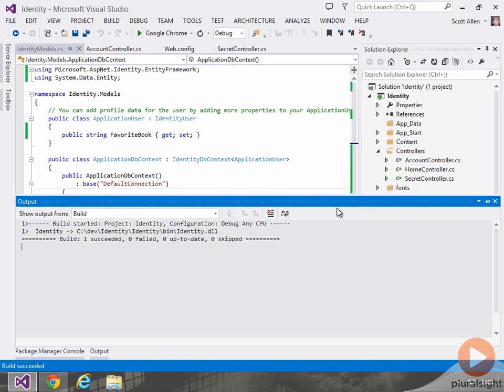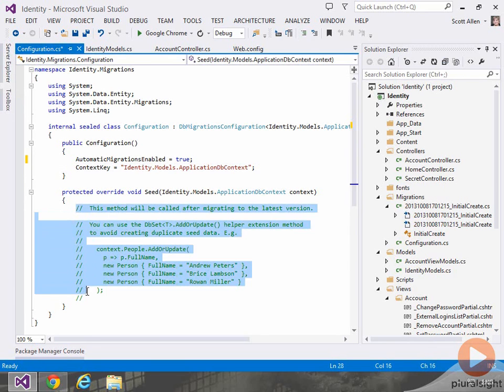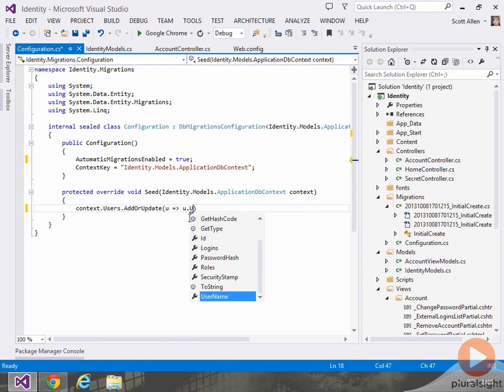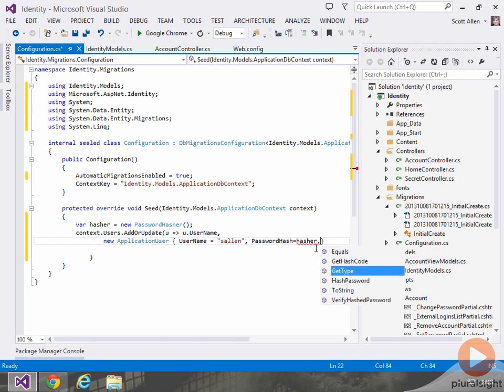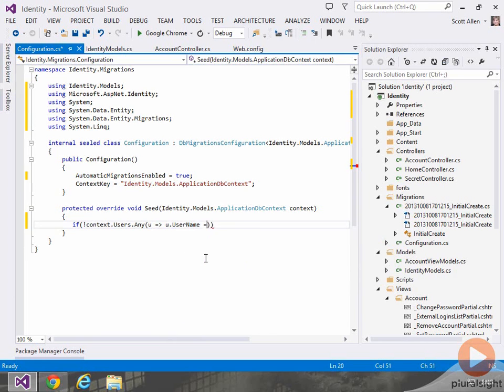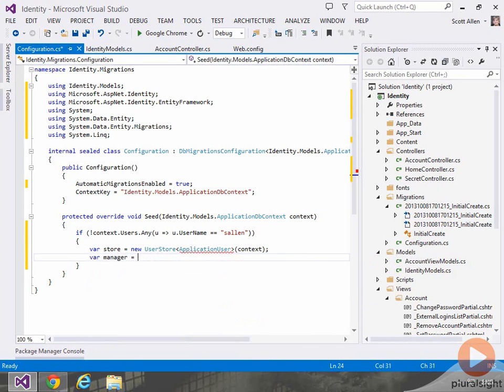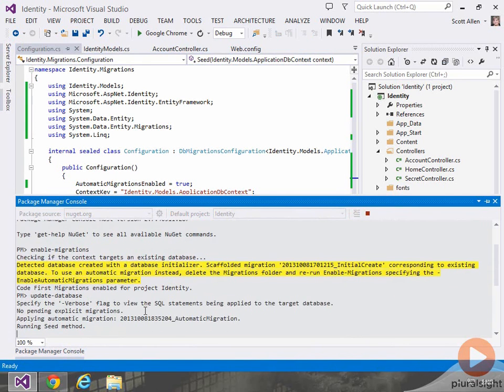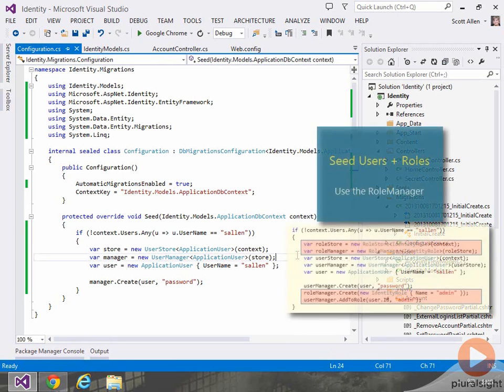ASP.NET Basics 2 - 3.09 Migrating and Seeding